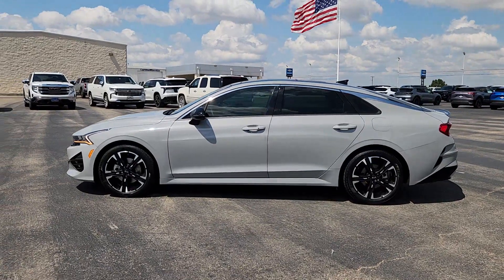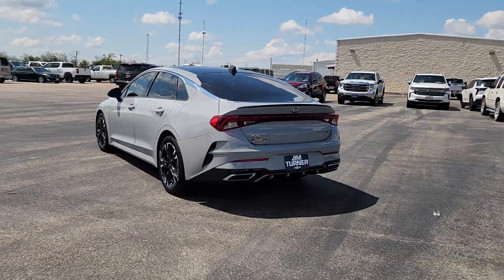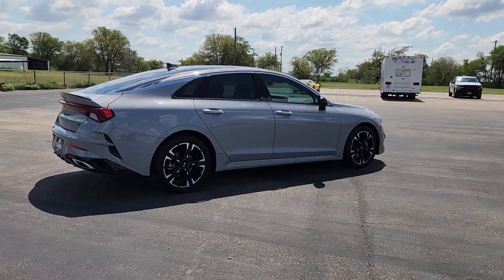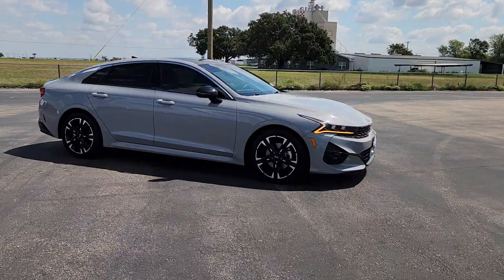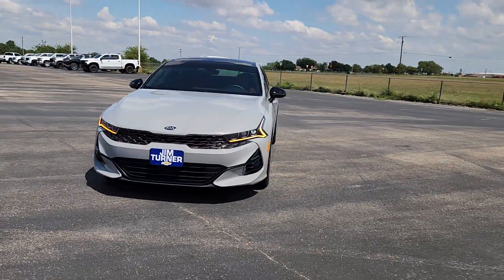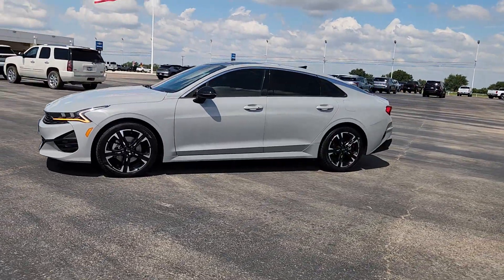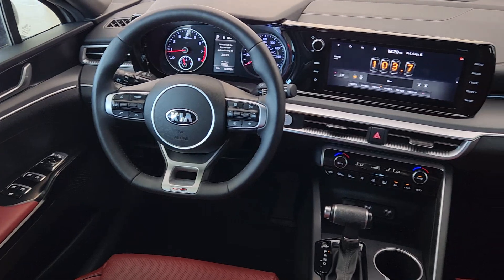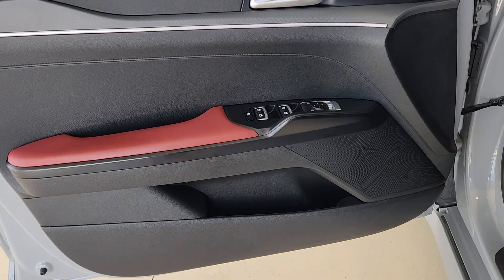2021 Kia K5 GT-Line McGregor, Waco, College Station, Austin, Kileen TX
Pre-Owned 2021 Kia K5 GT-Line available at Jim Turner Chevrolet located in 1015 E MCGREGOR DR, MC GREGOR, TX, 76657. Servicing the McGregor, Waco, College Station, Austin, Kileen area.
Please mention the stock DD497B when you contact the dealership for this vehicle.

Get into a car with value, the   2021  Kia K5.  Enjoy a tour of this sleek Kia K5, the surprisingly affordable, upscale 4-door sedan with a luxurious feel, standard driver-assist safety features, and loads of sophisticated style. The following are some of this vehicles highlighted options: Heated Steering Wheel
, Apple Carplay®/Android Auto®, Wireless Charging Station, Pre-Collision System, Panoramic Roof, All Wheel Drive, Navigation System, Keyless Entry, Moonroof, Satellite Radio. Add a dash of daring luxury to your daily drive in this boldly styled K5. Come in for a fun and easy test drive. Our team will make it the best part of your day.